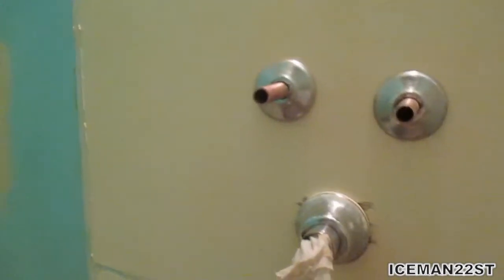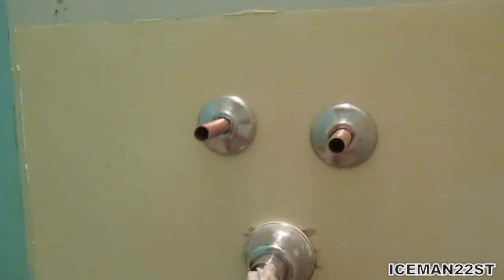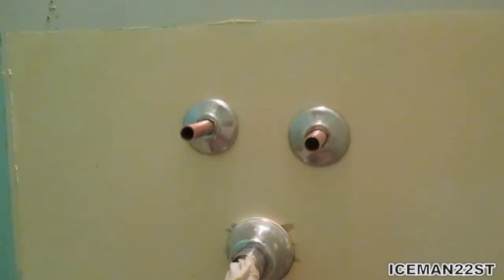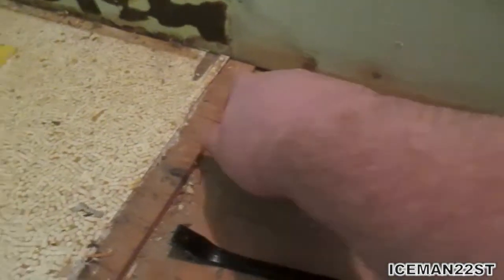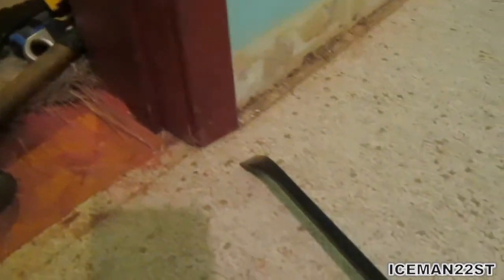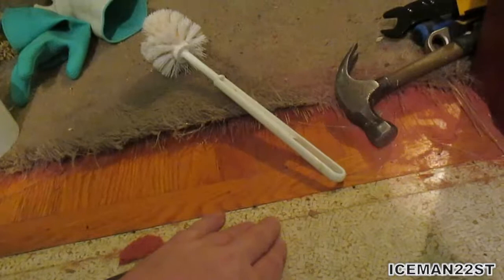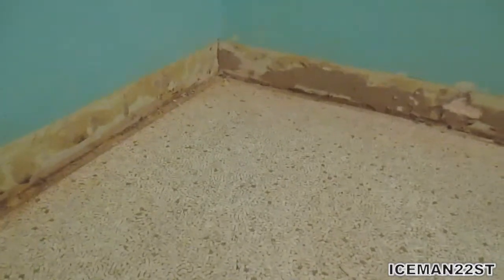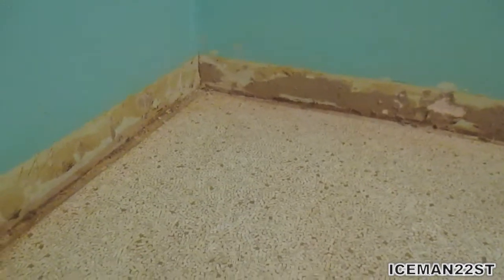Ensuite gut & reno Pt 2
Complete gut and renovation of a 50 year old ensuite